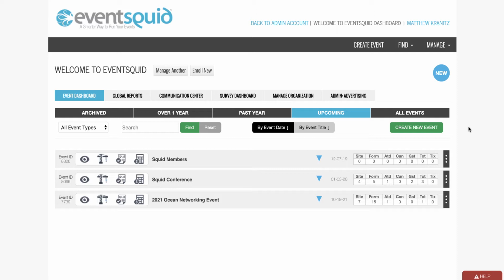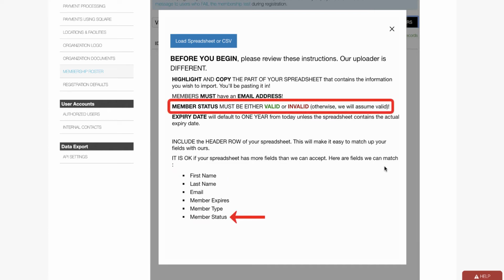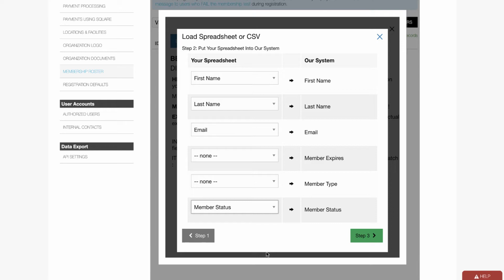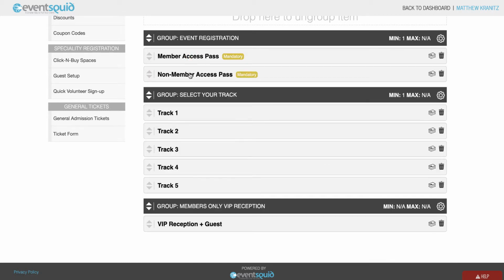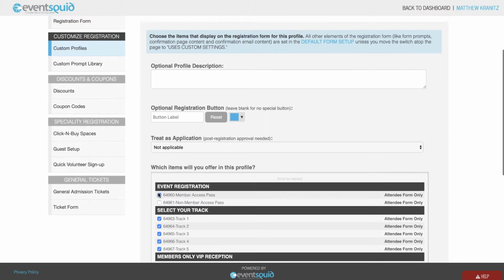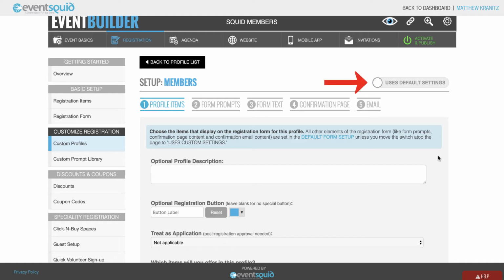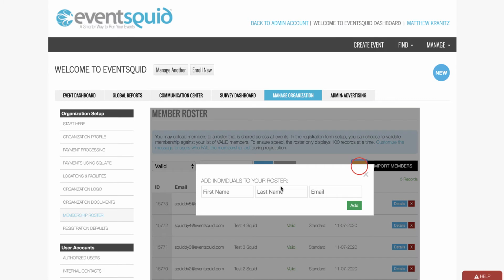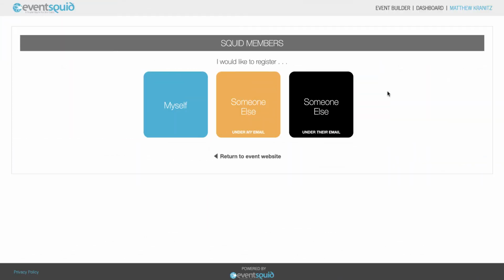Member Validation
Learn how to create a custom registration form that validates against your membership roster.

Table of Contents:

01:58 - Marker